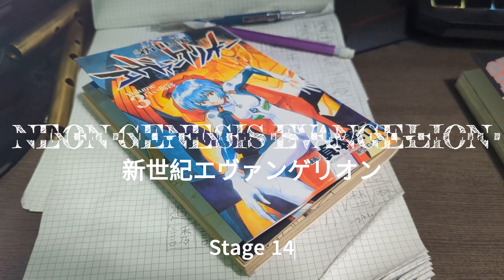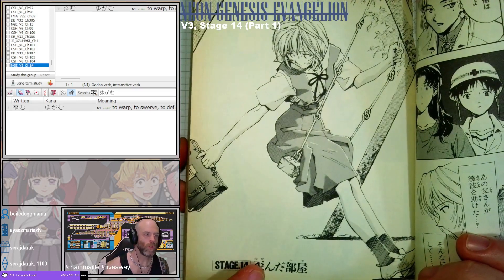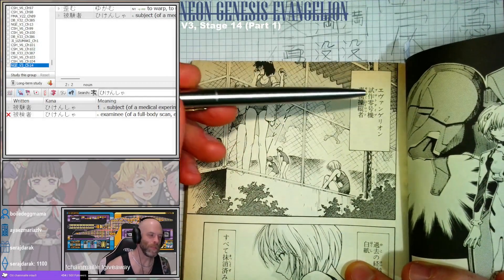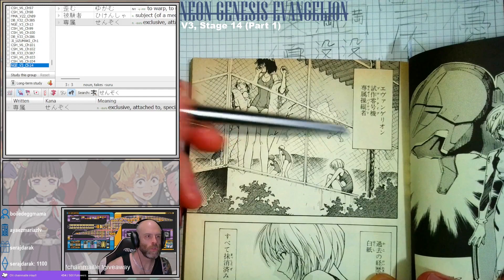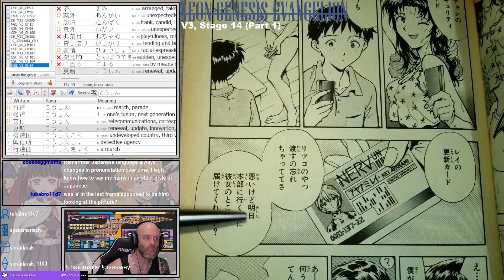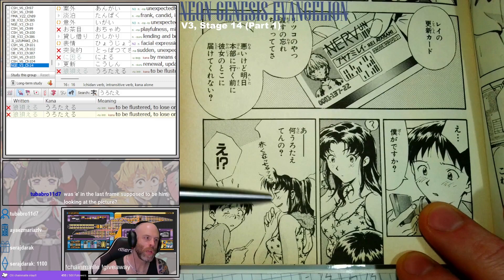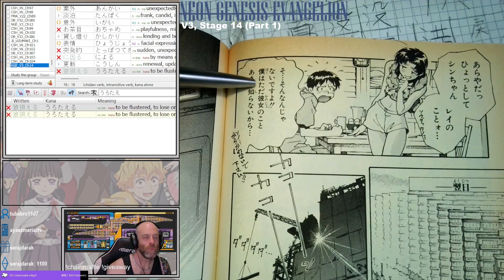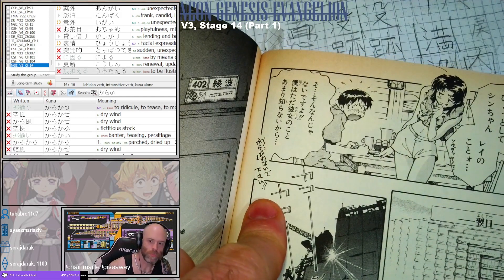Neon Genesis Evangelion Stage 14 (Part 1)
Reading through Neon Genesis Evangelion in Japanese!

Originally aired 2 October 2023

Purpose: We're reading through various manga series in Japanese on Twitch, as part of my effort to continue to practice and improve my Japanese. I am uploading these videos for anybody who wants to read along. If you're also learning Japanese, please follow along and try pausing and coming up with your own translation!

Neon Genesis Evangelion chapters are 25-30 pages, we may split chapters into multiple sessions.

for more Japanese manga reading (such as Fullmetal Alchemist and others!), we're usually streaming around 5pm EASTERN.

Reference: I am using a fan translation at neon-genesis-evangelion-online.com as a reference.